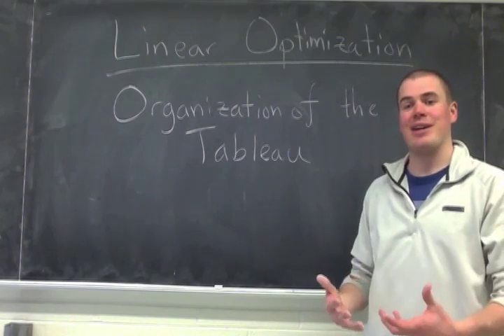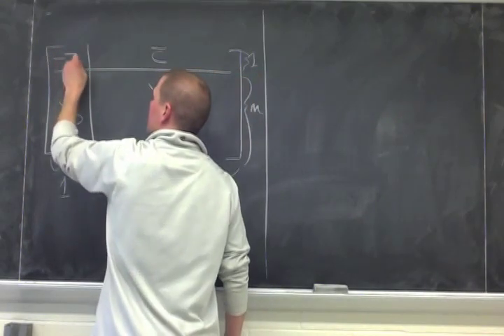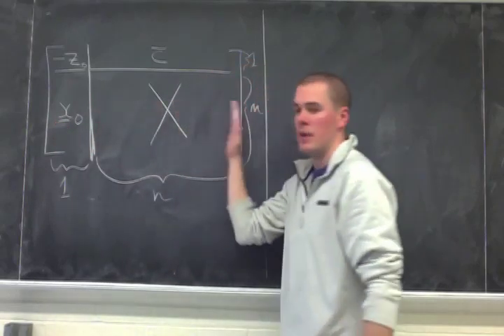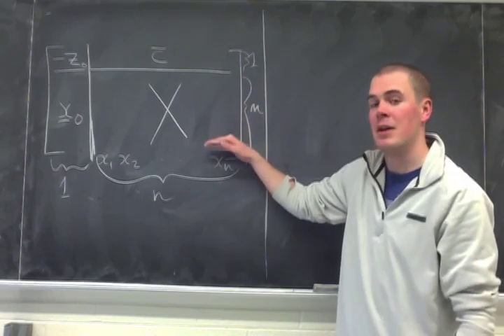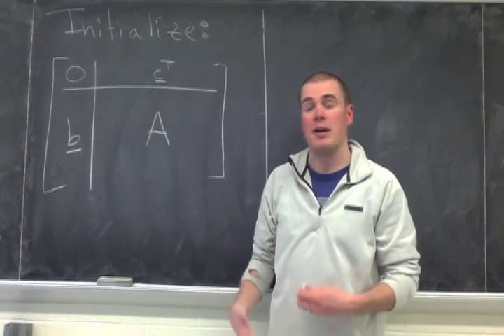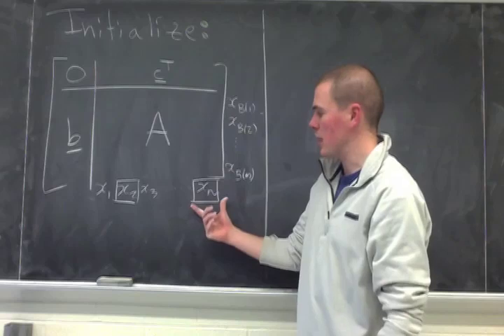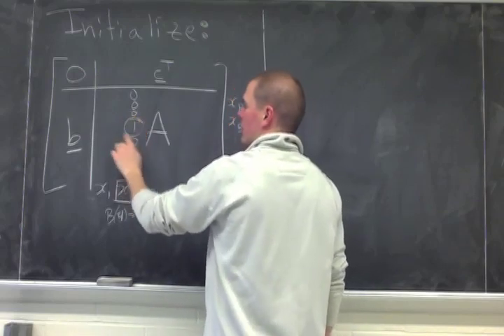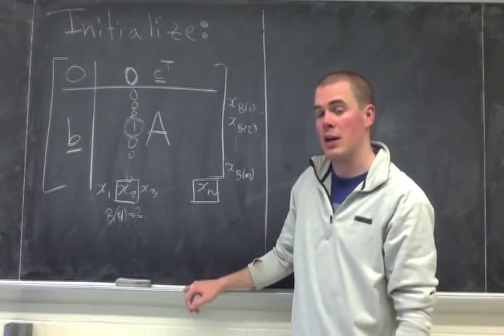Linear Optimization: Organization of a Tableau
Organizing a tableau for using the simplex algorithm.